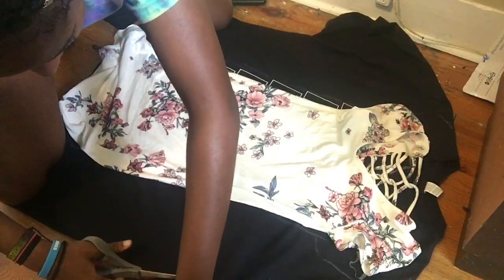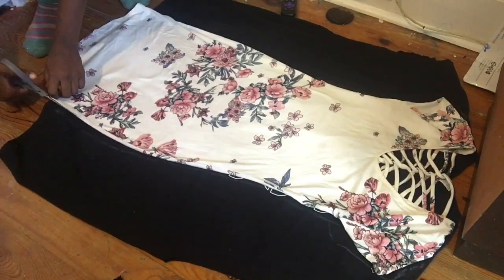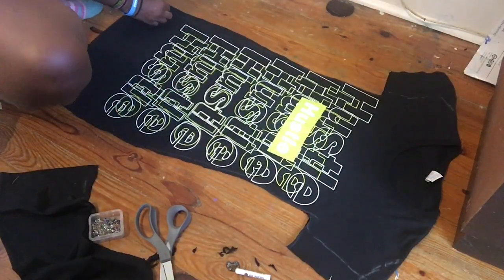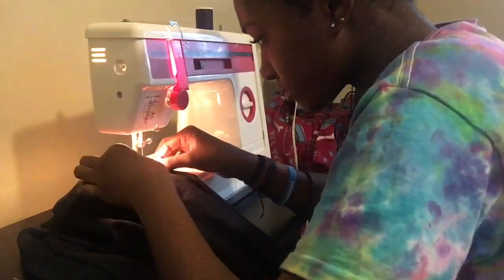DIY oversized T-Shirt into dress in Minutes!!!!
Add me on any social media platform
Snap-dwoodbury